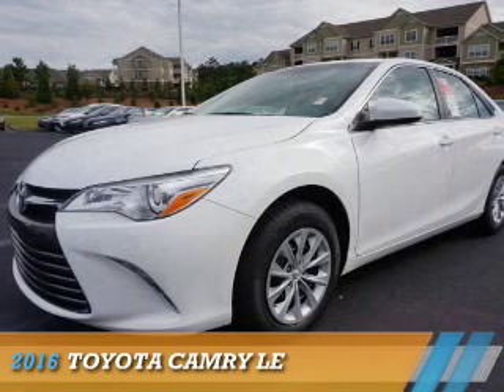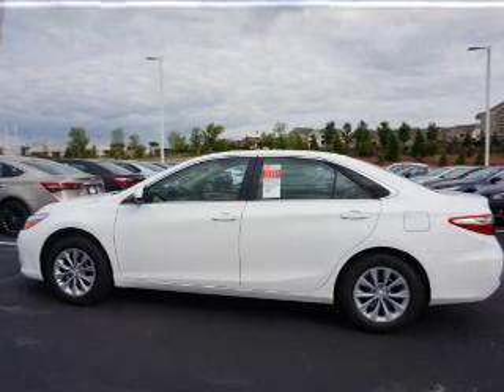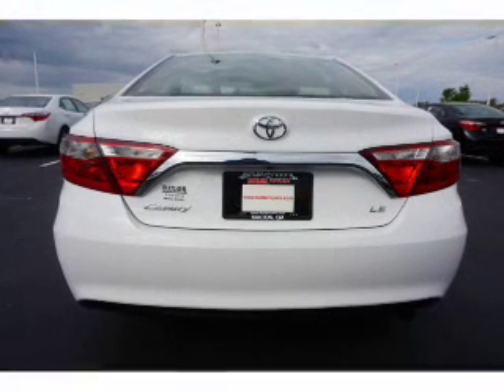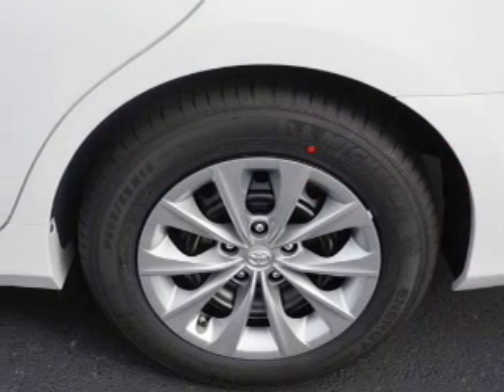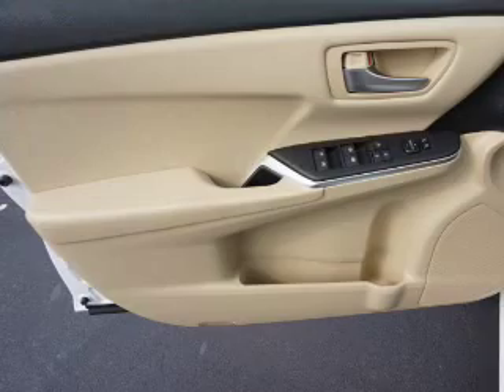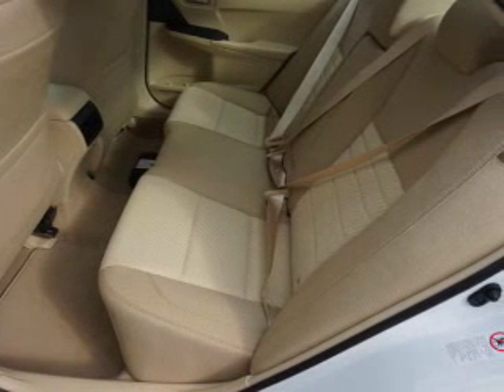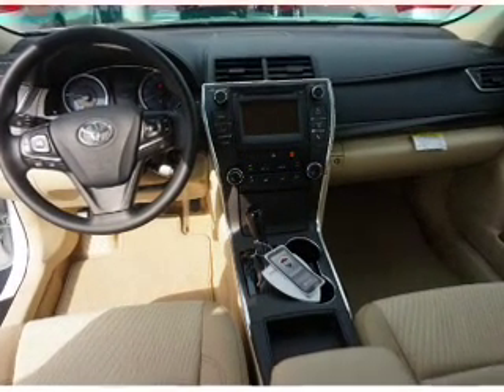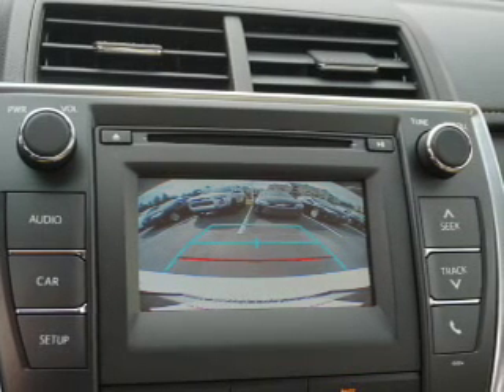2016 Toyota Camry 575080 - Macon GA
Year: 2016
Make: Toyota
Model: Camry
Trim: LE
Engine: 2.5 liter 4 Cylindercylinder FWD
Transmission: 6-Speed Shiftable Automatic
Color: White
Mileage: 7
Address:
4580 Riverside Drive
Macon, GA 31210
VIN:4T4BF1FK0GR575080